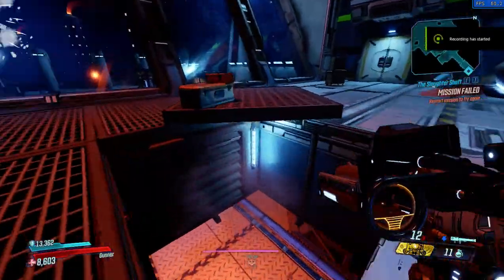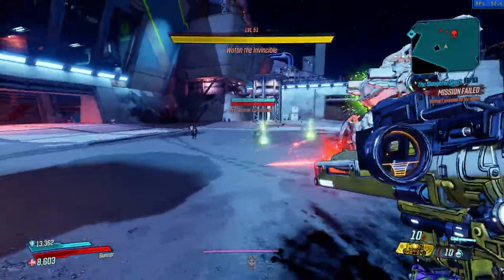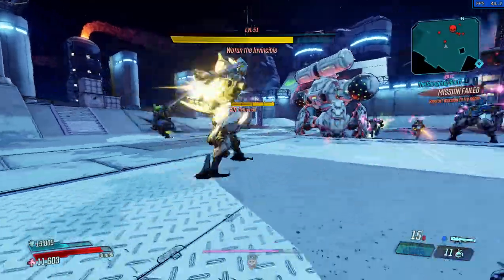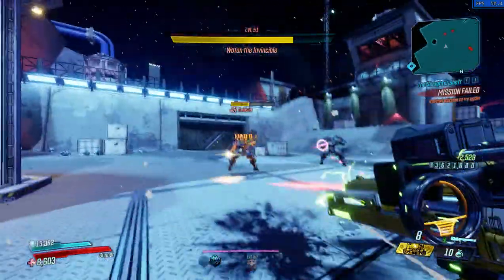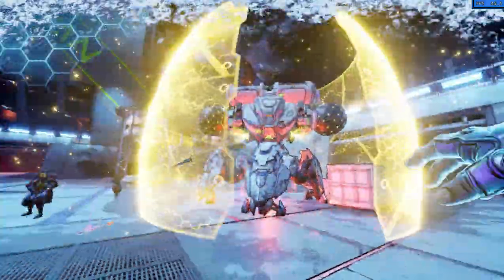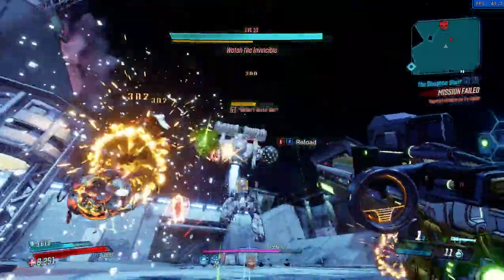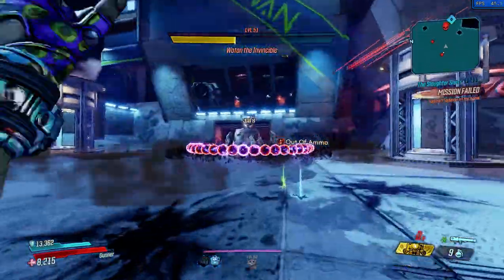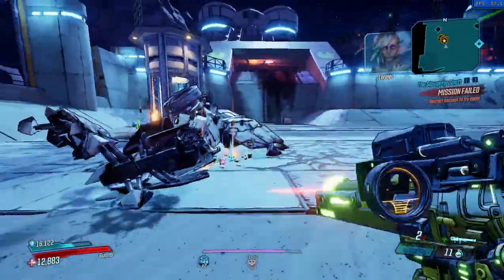ION Moze vs Wotan (scaling) M4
MOD is fixed???  UPDATE: We've discovered it's Cloud of Lead returning 7 to mag not MOD. Make that an advantage by waiting for 1 more rocket to regen giving a nice quick 2 shots.